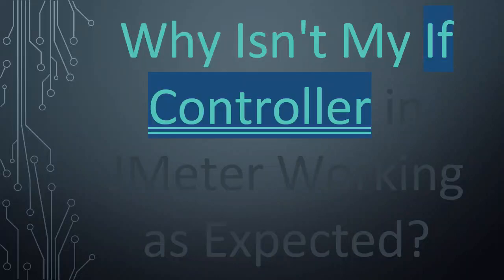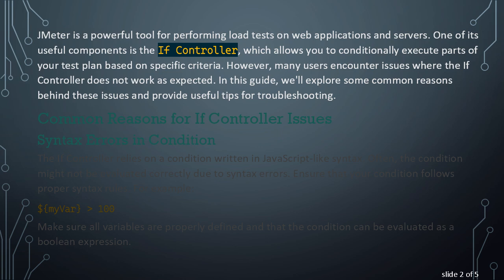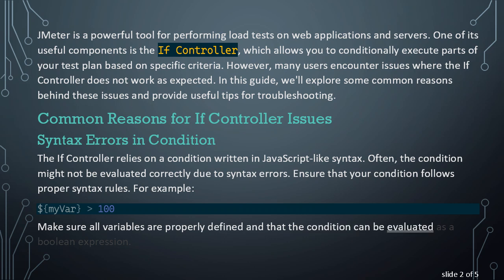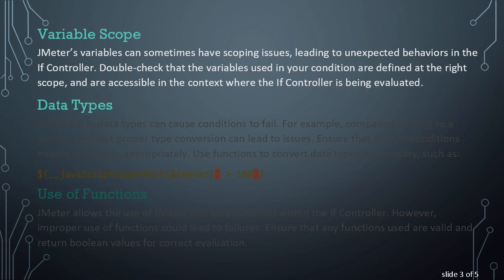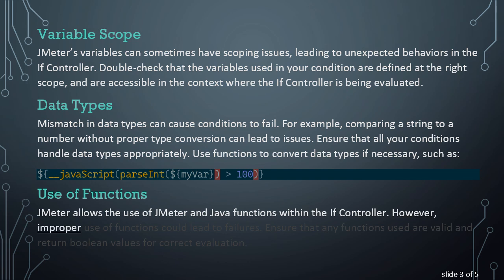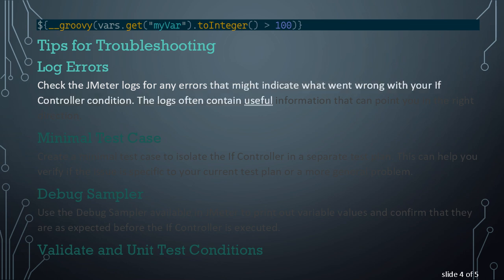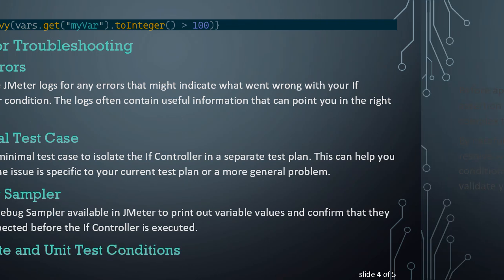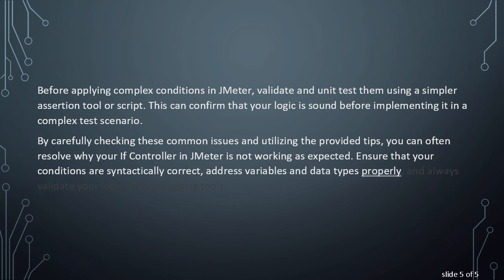Why Isn't My If Controller in JMeter Working as Expected?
Are you grappling with issues in JMeter's If Controller? Discover common reasons why your If Controller might not be functioning as you expect and learn some tips for troubleshooting.

JMeter is a powerful tool for performing load tests on web applications and servers. One of its useful components is the If Controller, which allows you to conditionally execute parts of your test plan based on specific criteria. However, many users encounter issues where the If Controller does not work as expected. In this guide, we'll explore some common reasons behind these issues and provide useful tips for troubleshooting.

Common Reasons for If Controller Issues

Syntax Errors in Condition
The If Controller relies on a condition written in JavaScript-like syntax. Often, the condition might not be evaluated correctly due to syntax errors. Ensure that your condition follows proper syntax rules. For example:

Make sure all variables are properly defined and that the condition can be evaluated as a boolean expression.

Variable Scope
JMeter’s variables can sometimes have scoping issues, leading to unexpected behaviors in the If Controller. Double-check that the variables used in your condition are defined at the right scope, and are accessible in the context where the If Controller is being evaluated.

Data Types
Mismatch in data types can cause conditions to fail. For example, comparing a string to a number without proper type conversion can lead to issues. Ensure that all your conditions handle data types appropriately. Use functions to convert data types if necessary, such as:

Use of Functions
JMeter allows the use of JMeter and Java functions within the If Controller. However, improper use of functions could lead to failures. Ensure that any functions used are valid and return boolean values for correct evaluation.

Tips for Troubleshooting

Log Errors
Check the JMeter logs for any errors that might indicate what went wrong with your If Controller condition. The logs often contain useful information that can point you in the right direction.

Minimal Test Case
Create a minimal test case to isolate the If Controller in a separate test plan. This can help you verify if the issue is specific to your current test plan or a more general problem.

Debug Sampler
Use the Debug Sampler available in JMeter to print out variable values and confirm that they are as expected before the If Controller is executed.

Validate and Unit Test Conditions
Before applying complex conditions in JMeter, validate and unit test them using a simpler assertion tool or script. This can confirm that your logic is sound before implementing it in a complex test scenario.

By carefully checking these common issues and utilizing the provided tips, you can often resolve why your If Controller in JMeter is not working as expected. Ensure that your conditions are syntactically correct, address variables and data types properly, and always validate your logic with debugging tools.